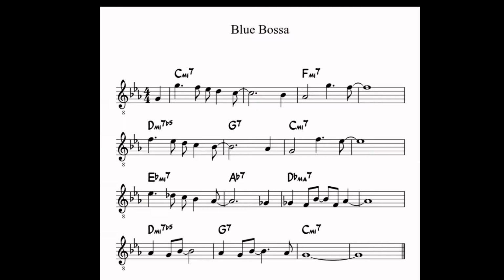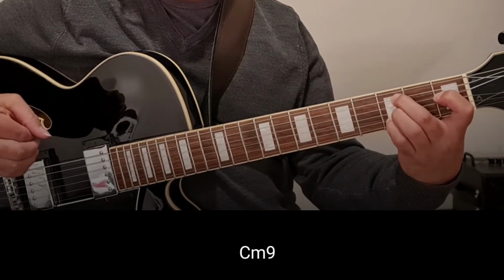" My Guitar Journey " Part 24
Blue Bossa  Guitar Tutorial  by Bernardo  Soler